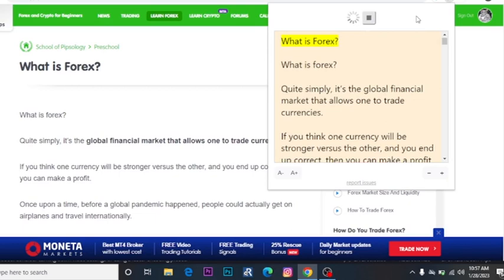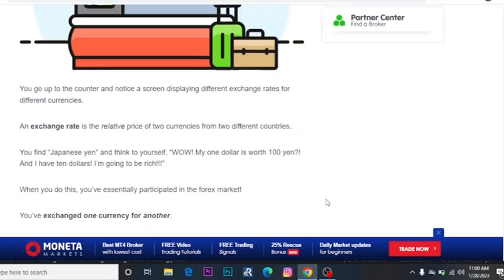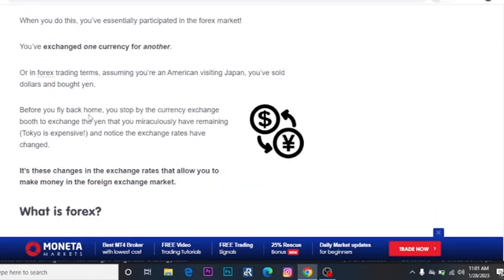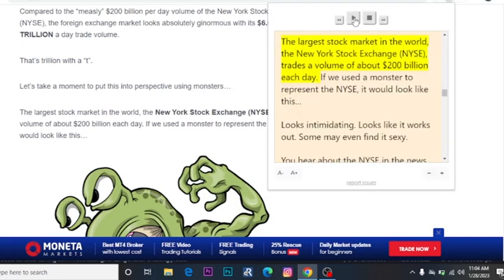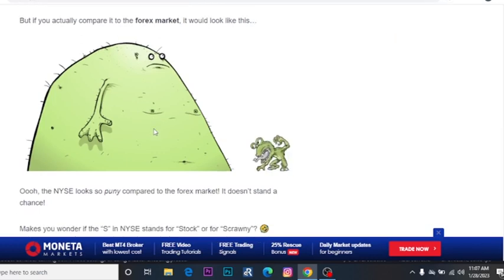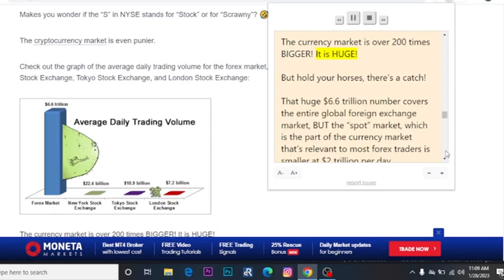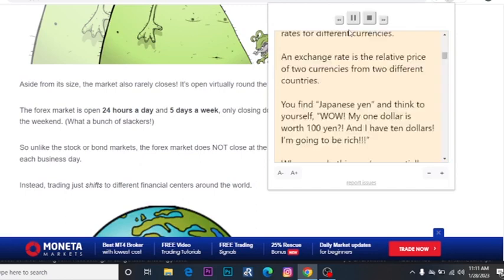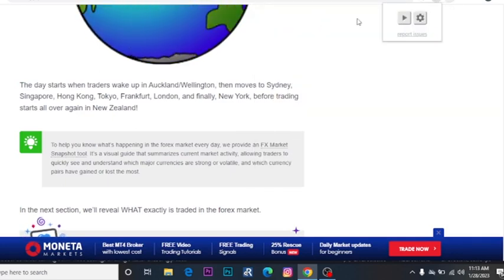What Is Forex?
Before digging dip into forex trading, you need to first define forex and here is a brief definition of forex..